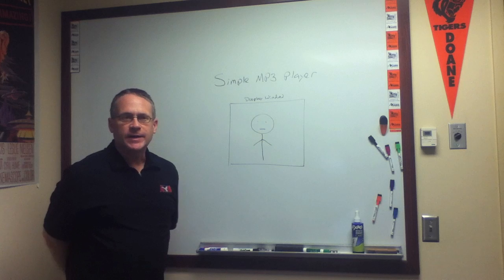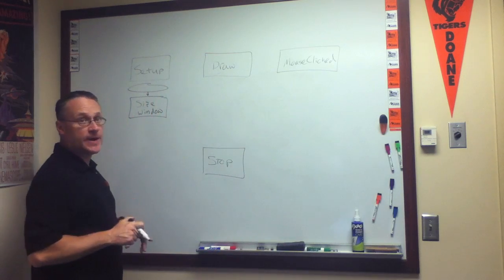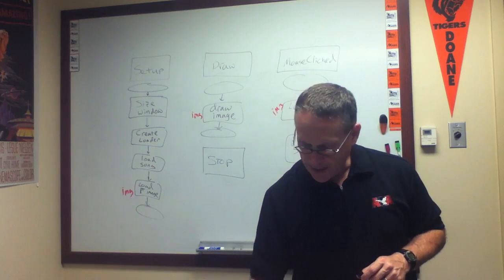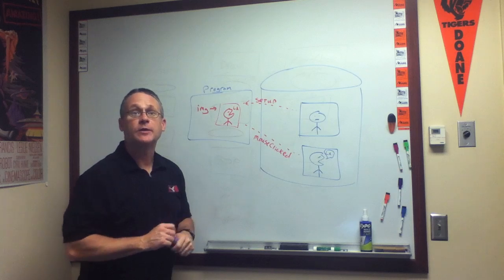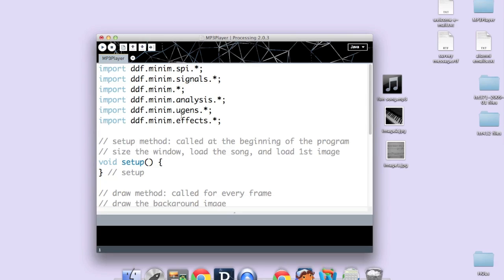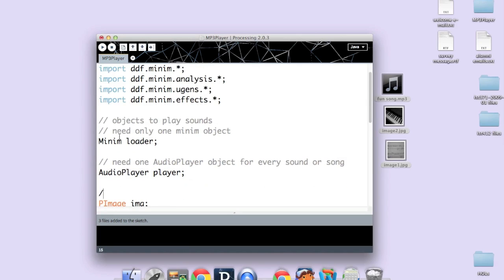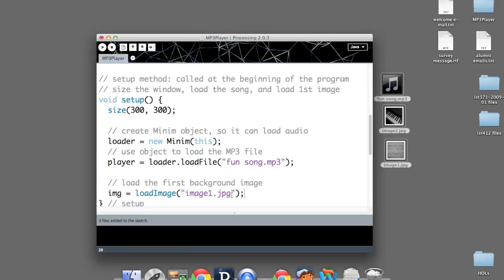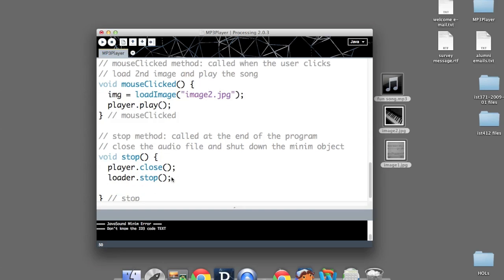Chapter 3, part 5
The final video for Chapter 5 covers the design and implementation of the single-song MP3 player featured in the book.